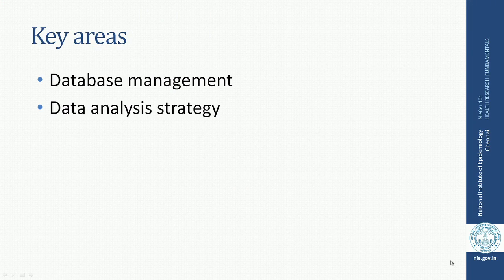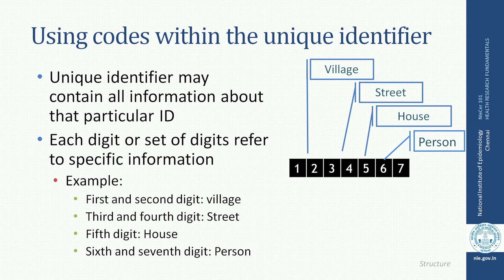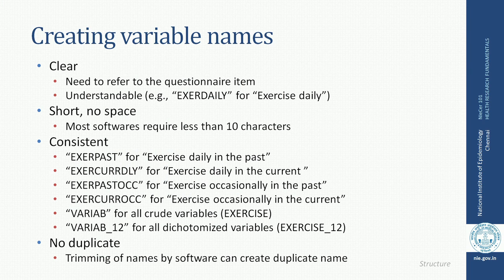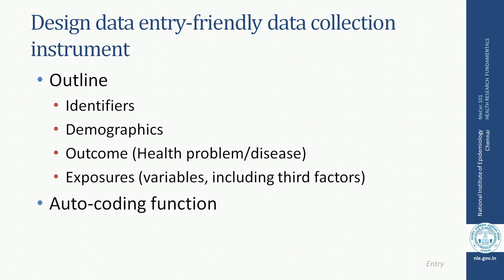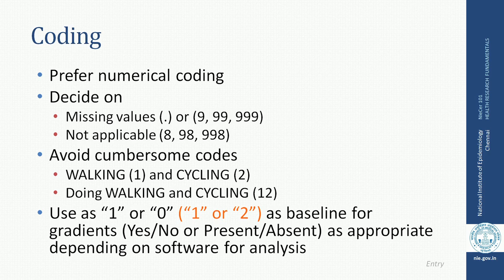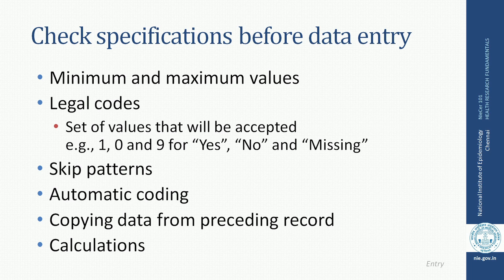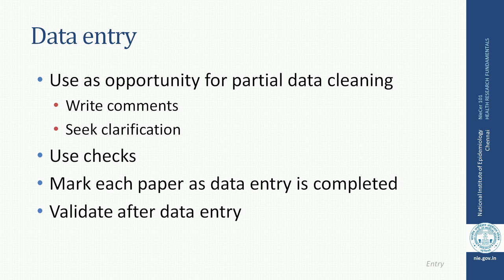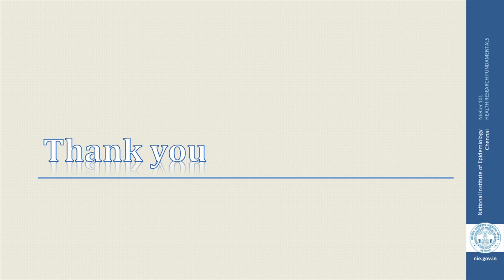Data management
To access the translated content:
1. The translated content of this course is available in regional languages.
 2. Regional language subtitles available for this course
 To watch the subtitles in regional languages:
 1. Click on the lecture under Course Details.
 2. Play the video.
 3. Now click on the Settings icon and a list of features will display
 4. From that select the option Subtitles/CC.
 5. Now select the Language from the available languages to read the subtitle in the regional language.